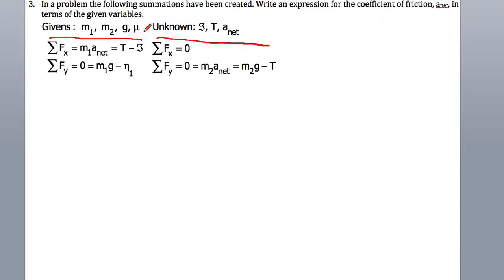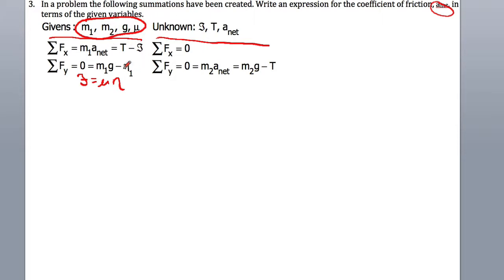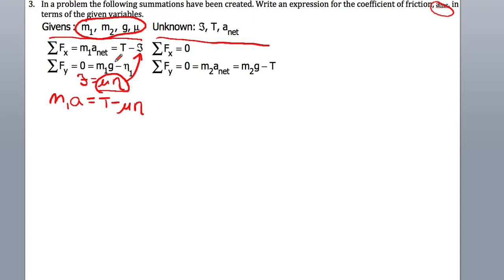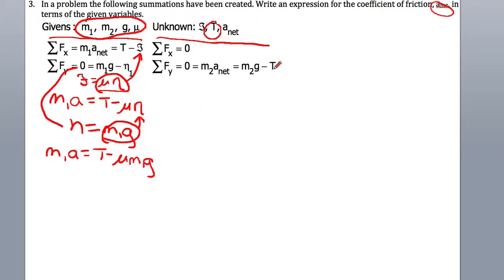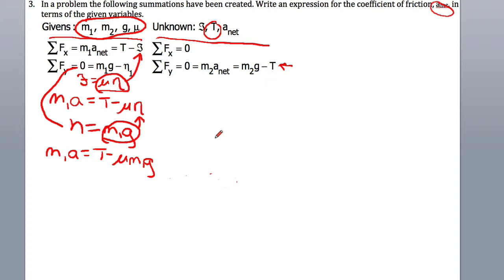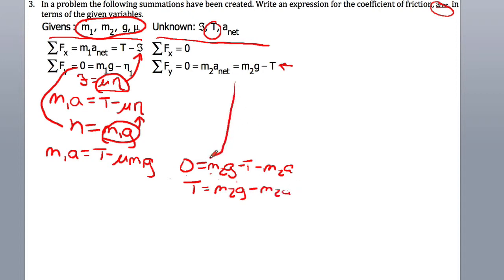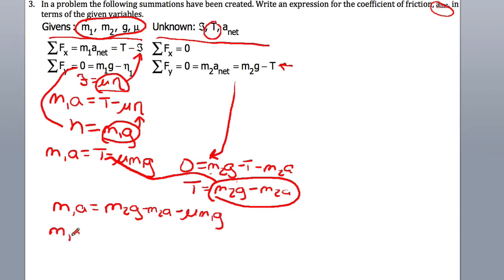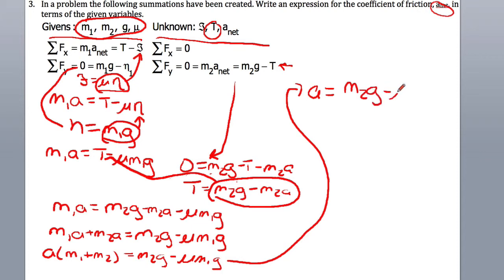Free Body Math Example #3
This is example #3 on how to do the math of free body diagrams using the method of substitution.